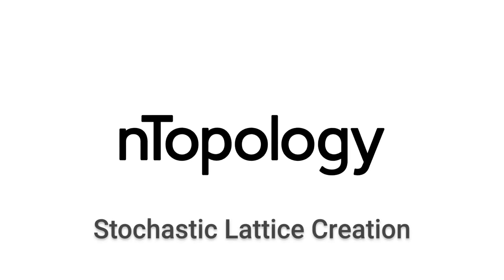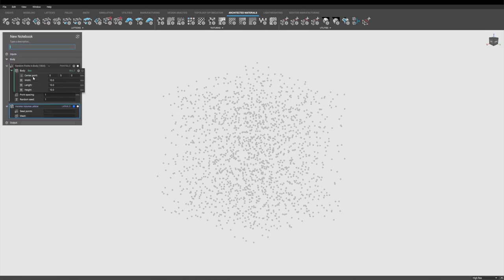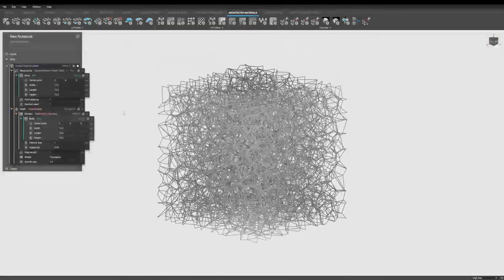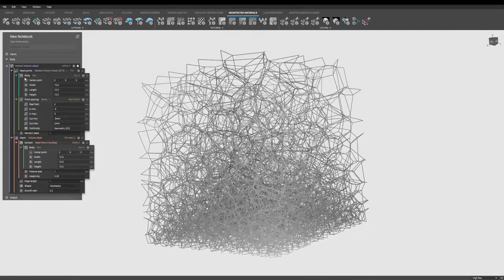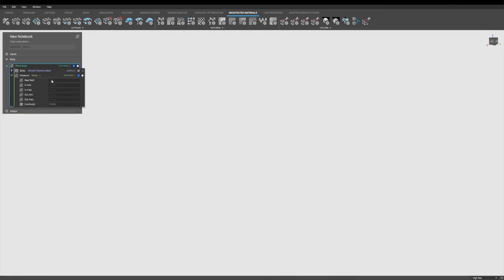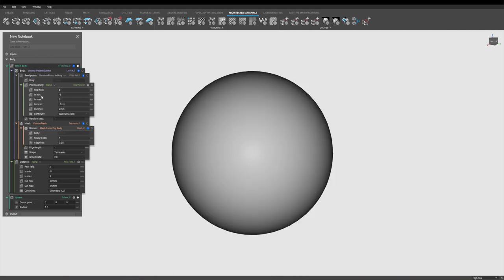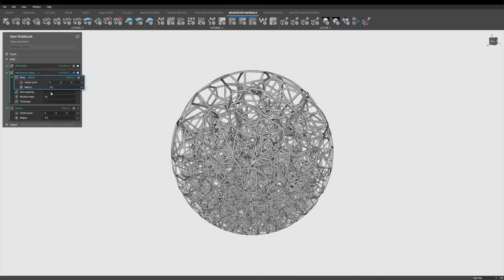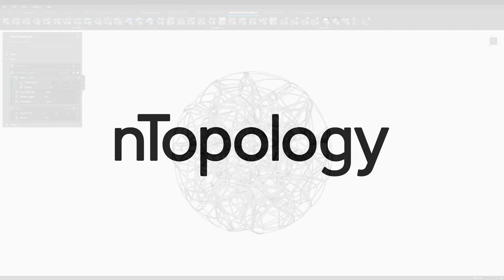Creating a Stochastic Lattice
Here's an example of creating a stochastic (randomized) lattice in nTop Platform. Create your own part, or create your own configurable process. Sort of like a choose your own adventure.